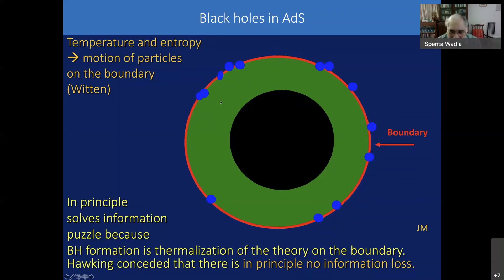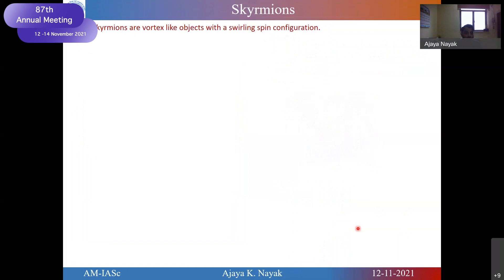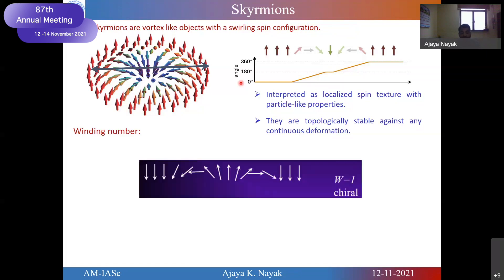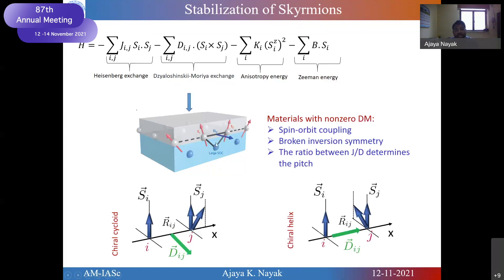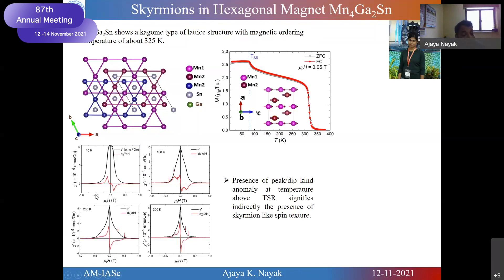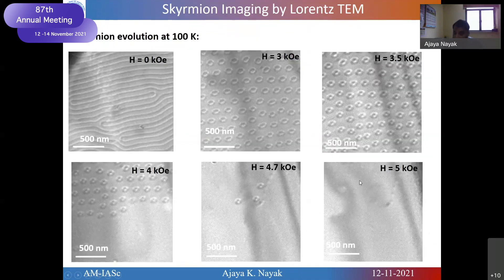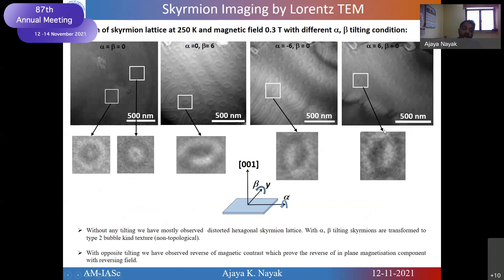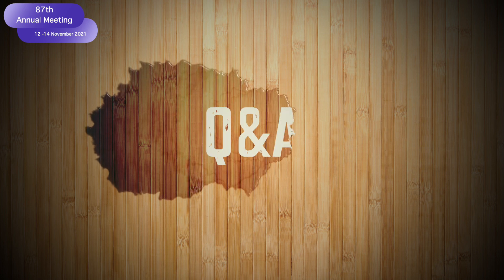Room temperature magnetic skyrmion bubbles in centrosymmetric magnets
Talk by  Ajaya K Nayak (NISER, Bhubaneswar )on the topic ' Room temperature magnetic skyrmion bubbles in centrosymmetric magnets'  during the Annual Meeting of the Academy in 2021.